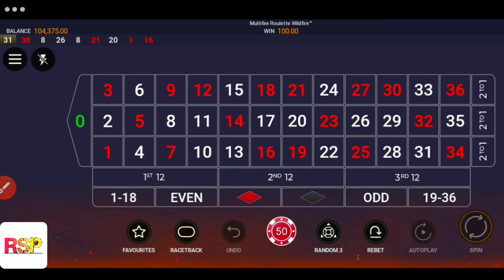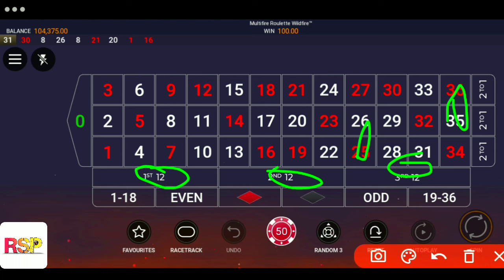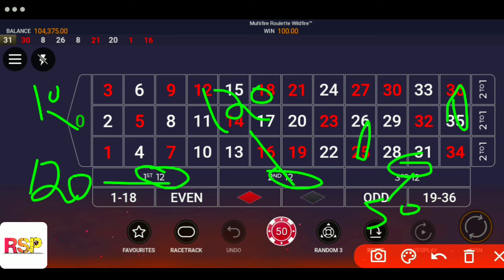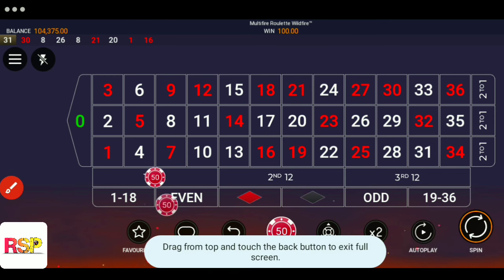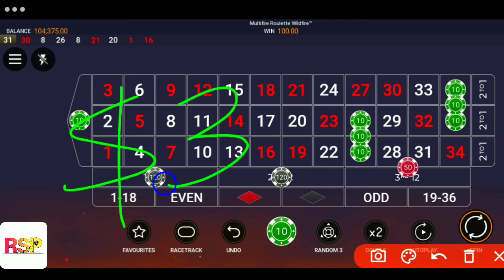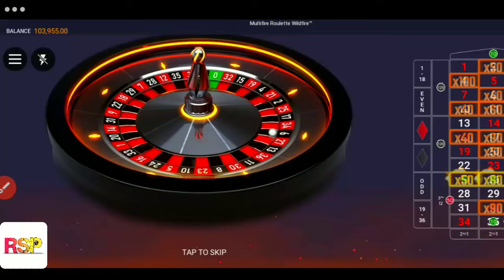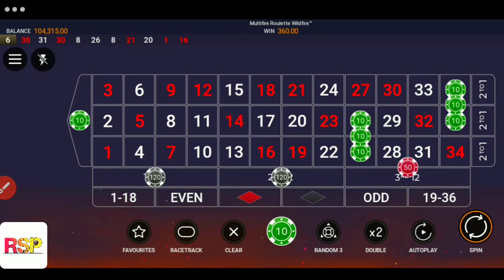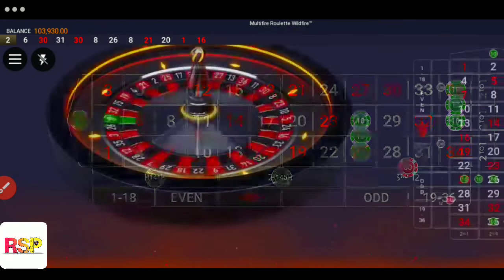Roulette Game Win Easily By This System 2024 | Best Roulette Strategy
Welcome to the best guide to win at roulette. Roulette is the queen of games. It is the most famous and attractive game of the glamorous world of casinos. The main objective of this channel is to show various strategies developed by some players who devoted a large part of their lives to find the most effective way to beat roulette, and get a regular and safe salary from them.

In ROULETTE STRATEGY PRO you will know some of the most powerful systems in the world to keep the advantage of roulette to a minimum.

Bet strategically and end your bad luck forever!

Very good luck and do not miss the next tutorial.